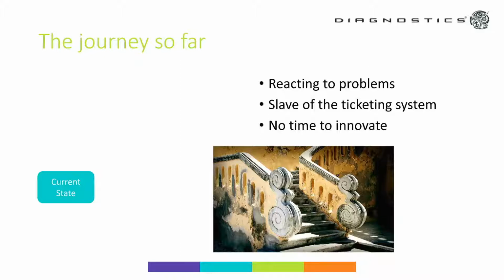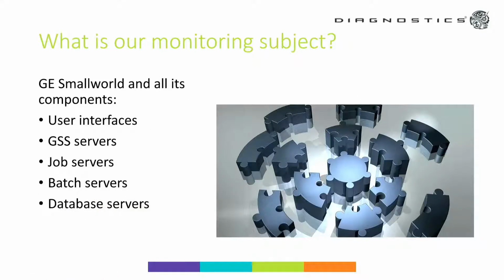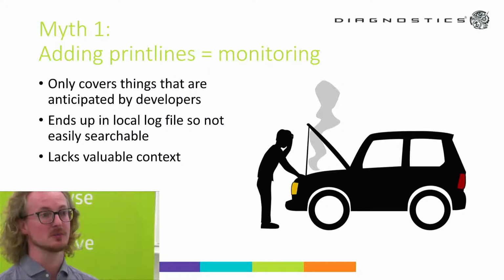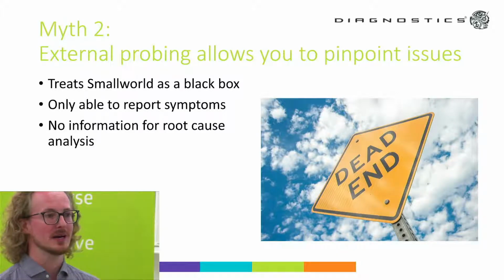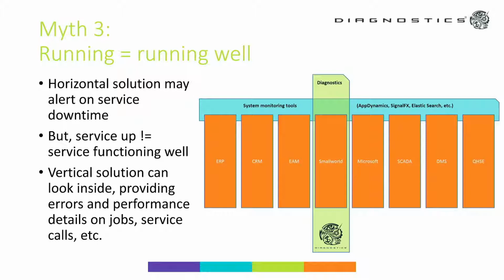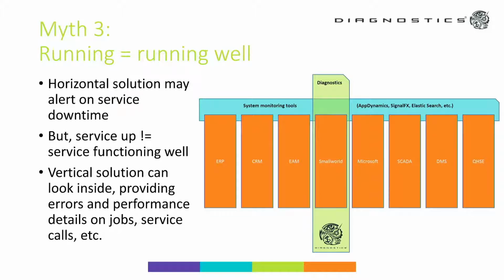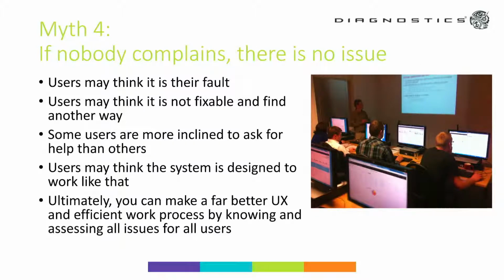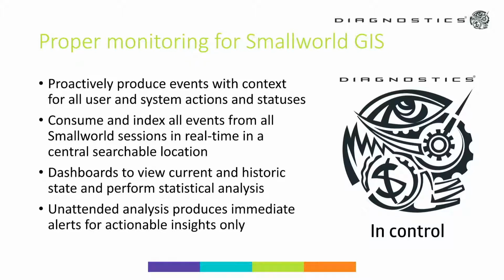Monitoring Myths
Diagnostics Conference 2021
On Tuesday October 12, we will talk about the different ways in which monitoring on Smallworld can be achieved. You will learn about 5 monitoring myths that will drastically impact the effectiveness of your Smallworld monitoring and the amount of actionable insights that you will obtain from it.